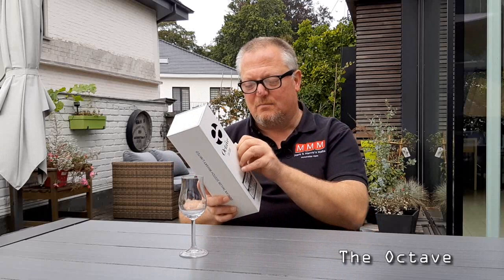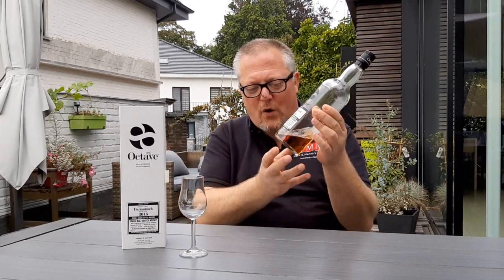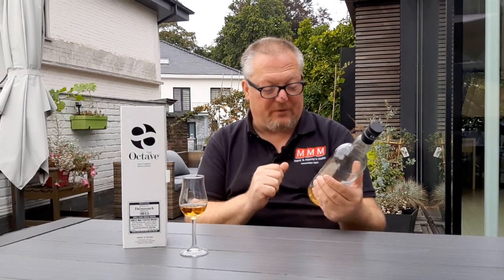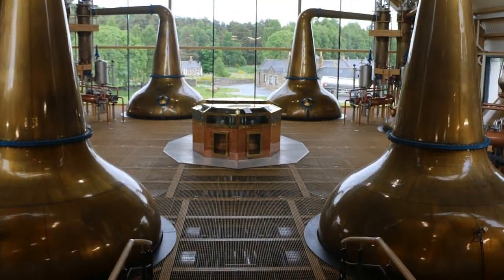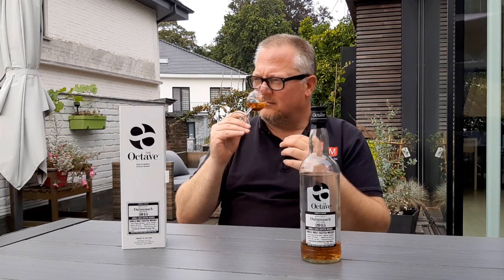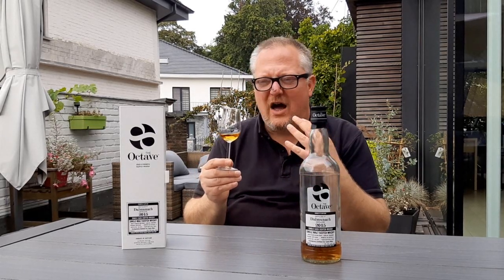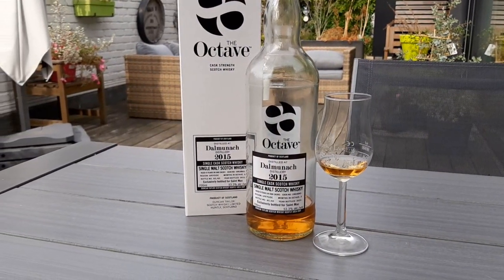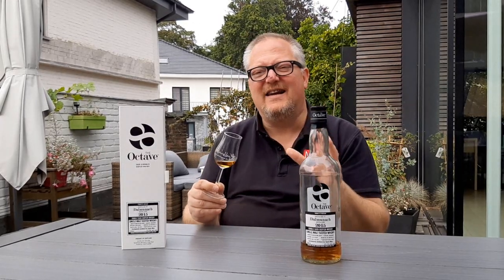Mark’s Whisky Ramblings 405: Dalmunach 6 Year Old 2015 The Octave for Saint Mac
Mark Dermul, Belgian whisky blogger, tastes a young malt from a new distillery! Dalmunach is a new distillery, operational since 2014. It was built on the site of the old Imperial distillery. Our friends at Saint Mac, a Belgian whisky shop, selected this octave – a small cask of sherrywood – from Duncan Taylor. It contains a 6 year old Dalmunach at cask strength. Only 65 bottles were available and they sold out in a flash.